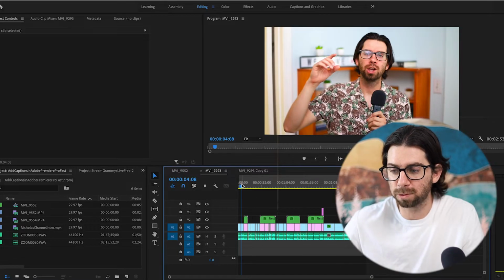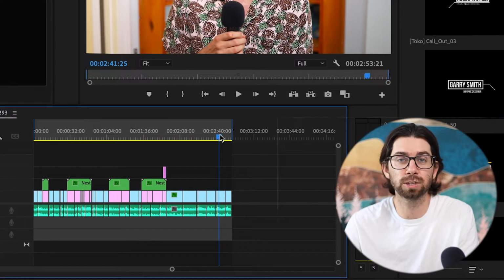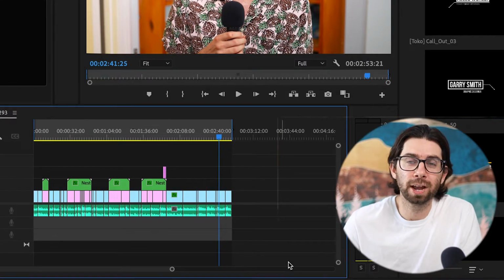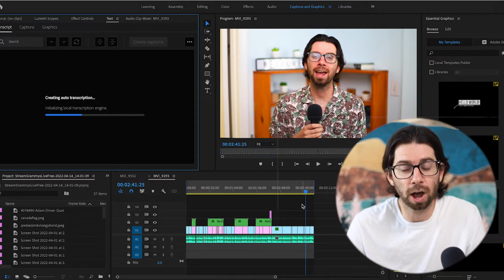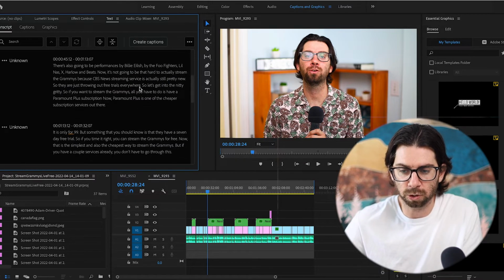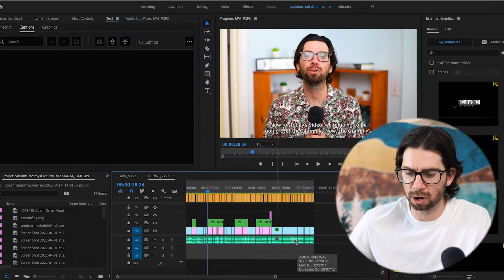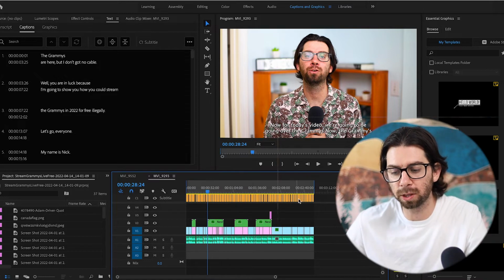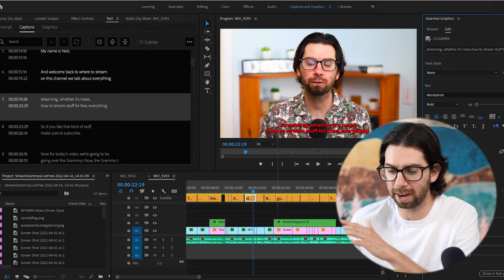How to Add Subtitles & Captions in Adobe Premiere Pro in 60 SECONDS | Customize and Create Subtitles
Add and edit subtitles and captions in Adobe Premiere Pro. Open your project in Premiere Pro and go!
SUPPORT MY JOURNEY:
Photography Guide to LA eBook - Coming March 2022
Merch - Coming Soon

CAMERA GEAR I USE:
My Favorite Camera For YouTube
My Favorite Camera For Photography
My Favorite Camera For Filmmaking
My Favorite Drone
My Favorite Travel Drone
Lighting I Use
Go To Tripod
My Favorite Secret Tool